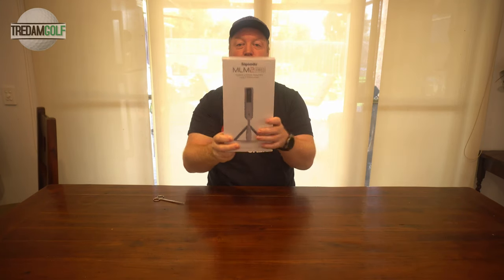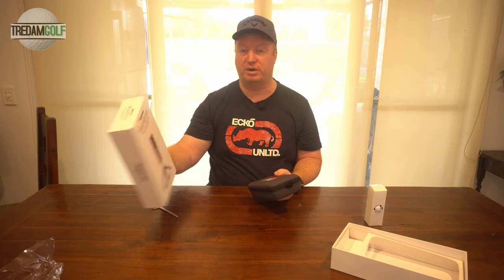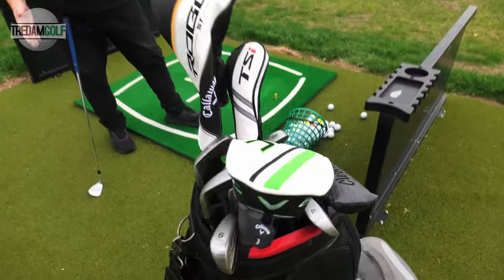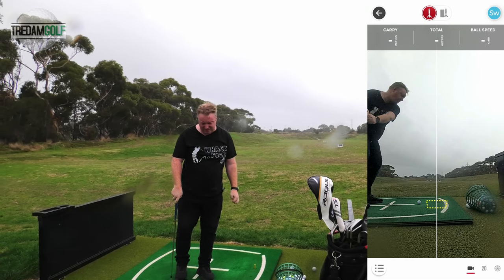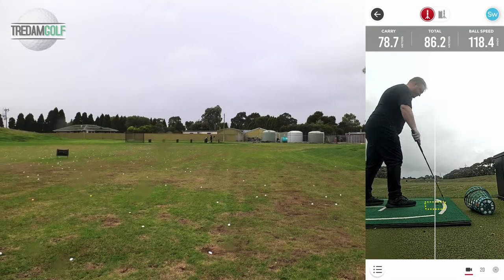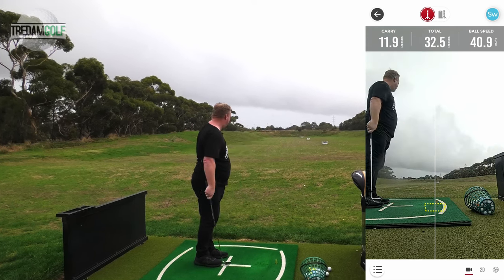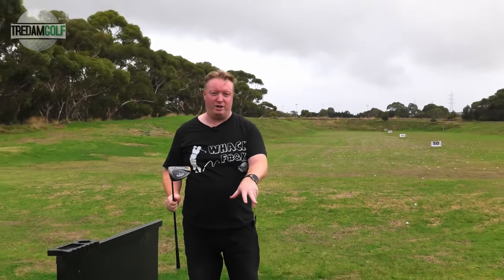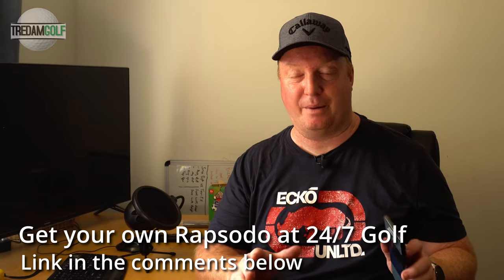RAPSODO MLM2 Pro, the New KING of LAUNCH Monitors?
Thanks to 24/7 Golf in Melbourne we got our hands on the new Rapsodo MLM2 Pro, in this episode were going to be unboxing this beautiful device, showing you what you get, setting it up and taking it out on course to test it as a mobile launch monitor.

This is the first episode in a series on the Rapsodo MLM2 Pro, were also going to be setting up a full home simulator to put it through its paces and we'll be doing some live streams too.

If you want your own Rapsodo MLM2 Pro, head over to 24/7 Golfs website below:

We always want to be completly transparent, so we want you to know that Tredam Golf recieves an affiate payment for any sales made, these payments help keep Tredam Golf alive, thank you so much for your support.

At Tredam Golf we are on a mission to review every golf course in Australia, with over 1000 courses its a hell of a challenge, but we are up to the challenge and soon we'll be celebrating our 100th review, along the way we review golf balls and golf equipment and we have a lot of fun too.

On Wednesdays its our main event, the weekly golf course review or equipment review, , we play any course we can find and we love to find hidden gems, we'll show you all the hightlights of the course and sometimes even throw in a discount or two.